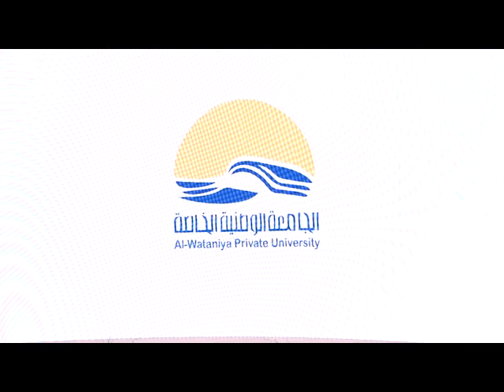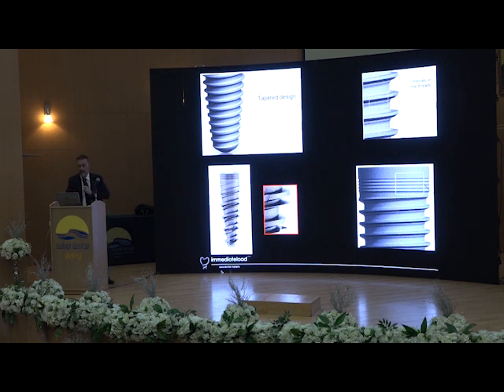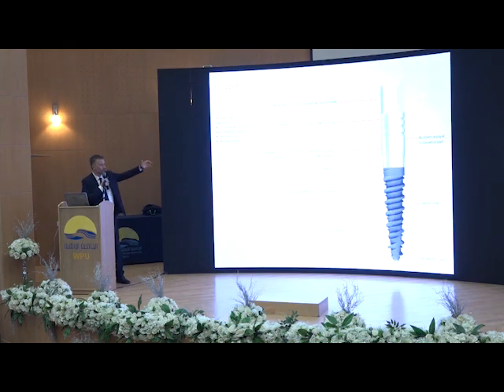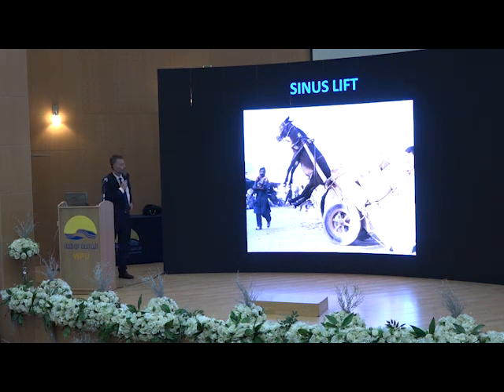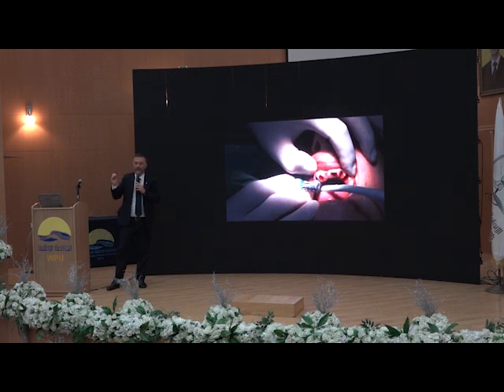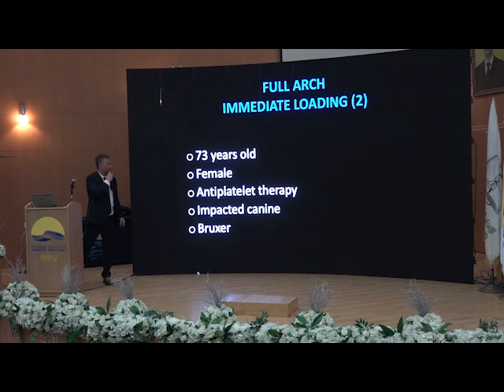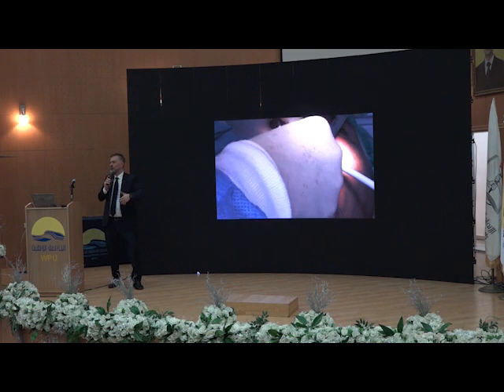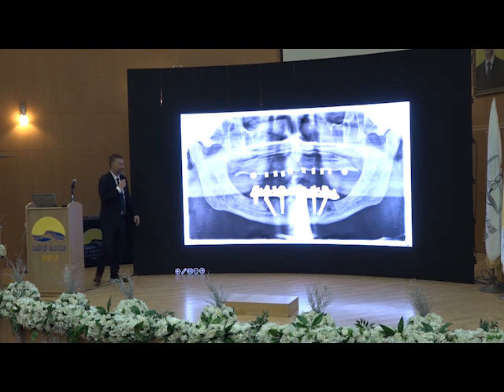- اليوم الثاني - محاضرة للبروفيسور اندريا باليرمو - The First Day Lecture by Prof. Andrea Palermo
- اليوم الثاني في الأسبوع العلمي الرابع  في علوم طب الأسنان -
محاضرة بعنوان :
Immediate loading from single tooth to full Arch
/    part 2   /
للبروفيسور أندريا باليرمو
A lecture entitled :
/    part 2   /
by Prof.Andrea Palermo